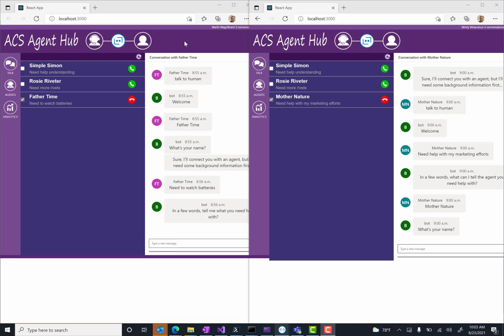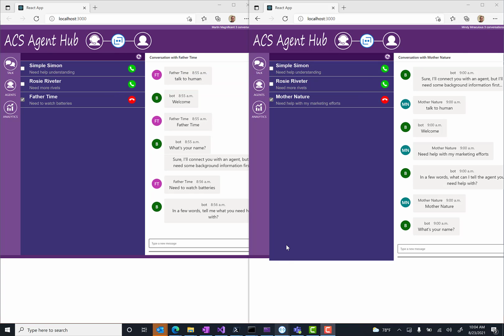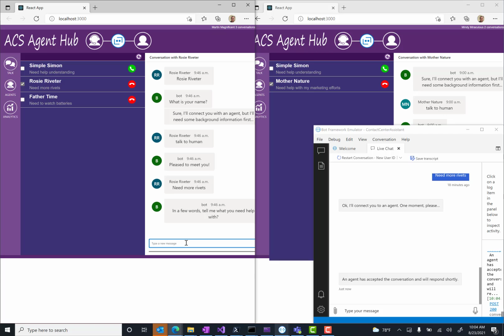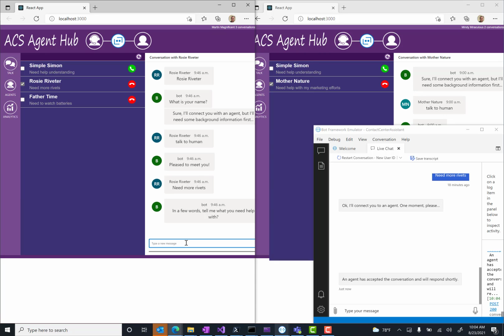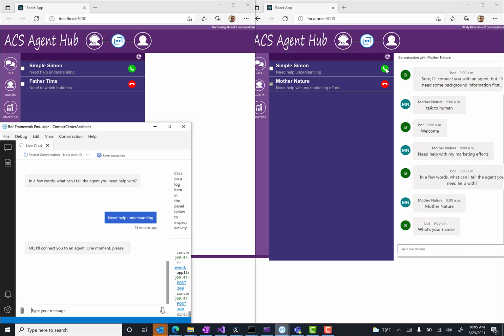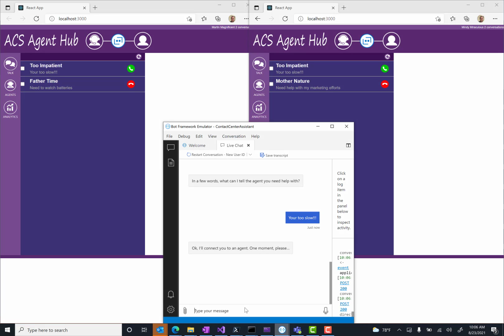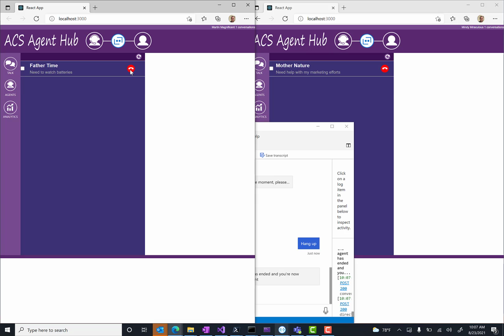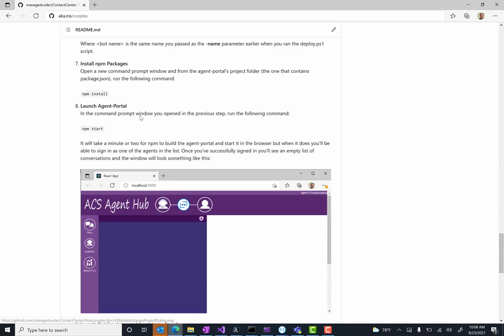ACS Agent Hub V1 Quick Demo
This is a very quick demo of the last few features of the V1 release of the ACS Agent Hub